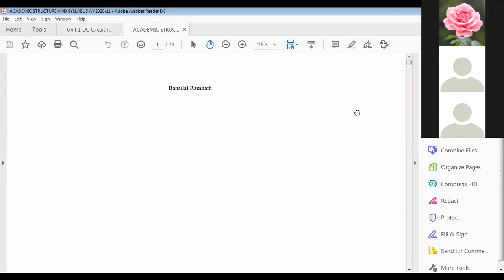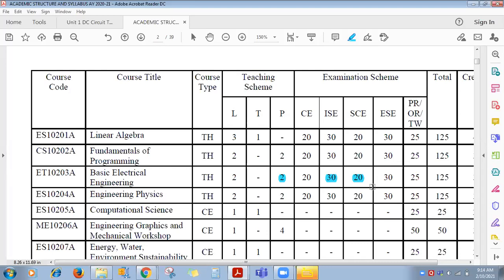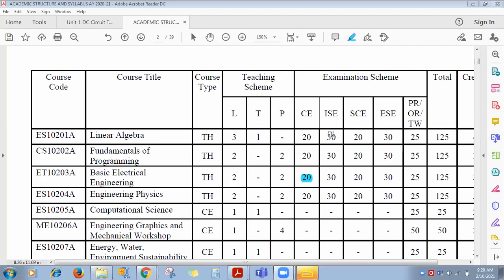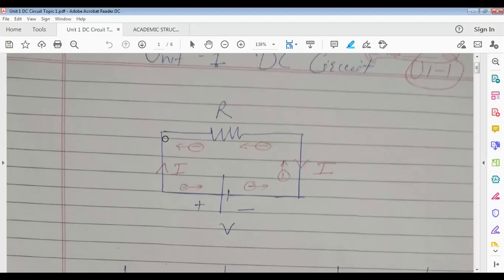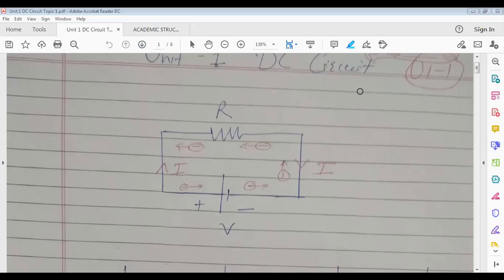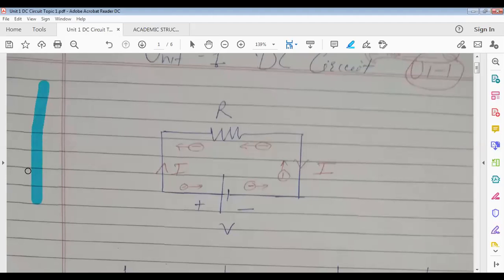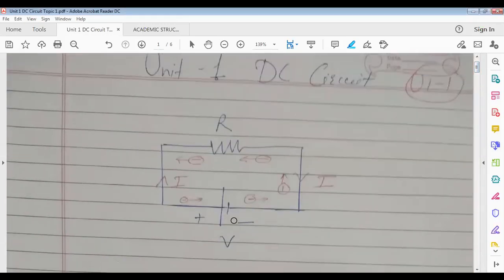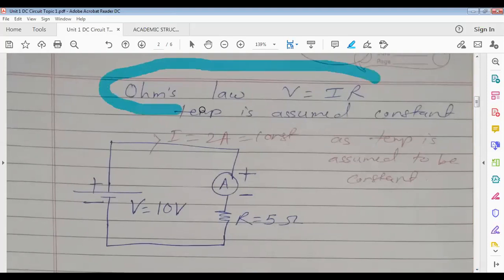Lecture -1 BEE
Unit 1 DC Circuit